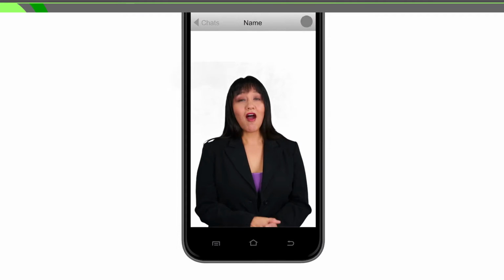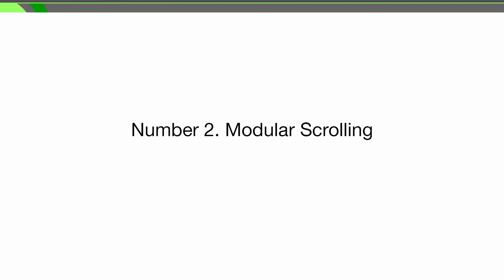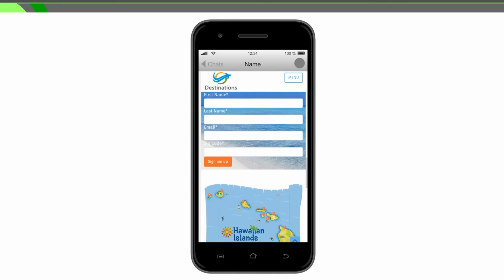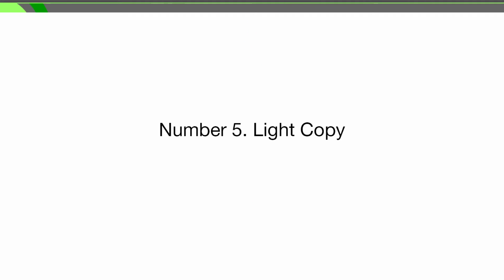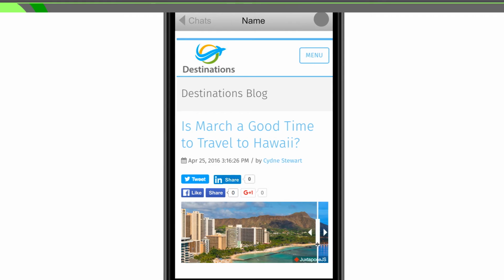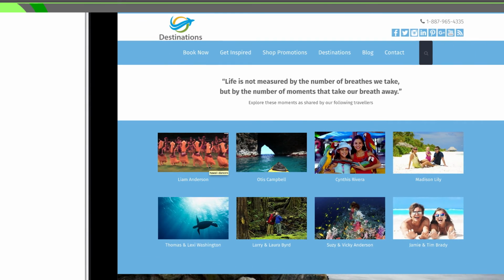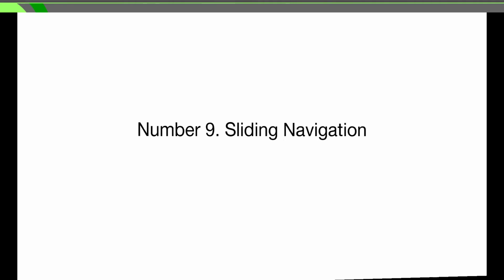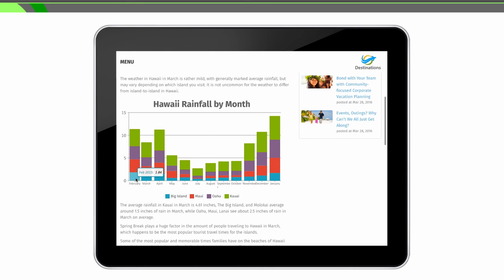Top 10 modern mobile website design trends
Here are the top ten modern mobile website design trends.

So what's the trend for mobile websites in 2016? It's all about how it looks on your phone or on your tablet. Both app designers and responsive website designers are focused on the experience of the mobile user. If there's one thing in common among these devices, it can probably be summed up with one phrase. Visual interest.

Here are the top 10 effects that have the maximum visual impact to a mobile user's experience, all of which fit on a very small screen.

Number one. Parallax scrolling. Parallax scrolling is one of the biggest modern website design trends of 2016, and it has literally turned the design world on its head.

Rather than the traditional horizontally-focused page design that has been popular for as long as there's been an internet, parallax site's embrace a completely vertical page orientation. Sites are often one page in total, and traditional site sections are stacked one on top of the other to create a motion-rich scrolling experience that alternates images and solid text areas. The end results can be incredibly clever and occasionally breathtaking.

Number two. Modular scrolling. Modular scrolling is another interesting scrolling effect that allows for a more vertical page orientation. But in this case, different parts of the same page scroll independently. A page that might display in a stacked format on a smartphone can broaden to a side-by-side display for tablets and provide a compelling visual display for users.

Number three. Infinite scroll. Scrolling effects are definitely a theme in the mobile design world. Infinite scroll is an effect that makes pages seem bottomless rather than just the scroll bar running top to bottom, the page loads as the user scrolls down, continually presenting additional content.

Number four. Blur effects. Blur effects are popular static trick that allow designers to create a more rich and layered look onscreen. Blurred images can be placed behind display copy in an artful fashion, leaving content readable but adding visual interest to the design. Blurred images are often layered behind regular images to create more visual impact as well.

Number five. Light copy. As visual storytelling becomes more prevalent in modern website design, where photos and videos and infographics are being used more heavily, large blocks of text are becoming a thing of the past. Instead, designers and producers are working to create a rich display where the visuals are carrying the story with only minimal keyword relevant text is used as needed.

Number six. Swipe reveal photographs. These photographs are invariably cool, and they provide an interesting comparative experience for the user. They're often used for before-and-after images, and they work brilliantly with the smartphone's inherently swipe-friendly style. These photos create a dynamic, interactive storytelling experience that can be condensed into a small screen.

Number seven. Interactive images and animation. Since mobile devices are not flash-friendly, designers tend to look for ways to use HTML5 to display interactive images and animation to liven up the user's experience. Subtle animation of photographs is one way to create motion and interest without having to actually embed video.

Number eight. Rich arrows. Why have a plain old navigation arrow when you can make one that animates or expands to reveal contextual images related to the content on the other side of the click-through. These arrows are aesthetically pleasing and contribute to the greater context of the user's experience, making them more than just eye candy.

Number nine. Sliding navigation. This navigation technique is employed to add another level of engagement to entice the user to discover more information on a very small screen. By creating navigational elements that are triggered by the user to slide into place, designers can keep page designs uncluttered and yet keep needed information available with just a click.

Number 10. Dynamic charts. Not only do dynamic charts add greater visual interest to a page, but they can also be used to an even greater effect. Simple charts might load animations as content scrolls into view, but more complicated information can be communicated very effectively by presenting facts that are revealed to the user in a specific and controlled fashion. The website redesign process involves using the best mobile website design while leveraging brief content.

Direct Images Interactive is an inbound marketing agency specializing in high-impact video production and online graphic design.

We make you look good.